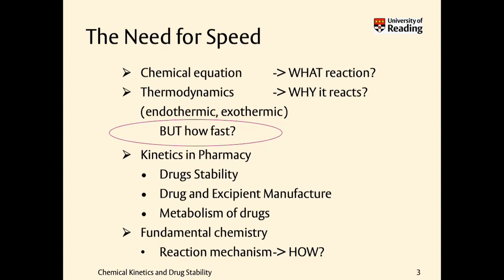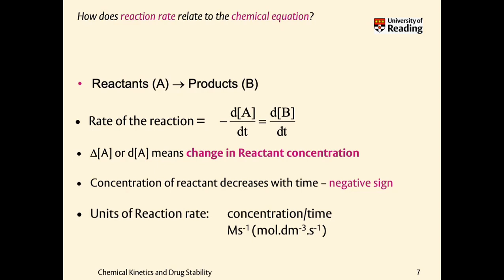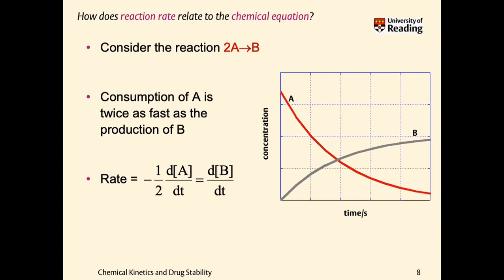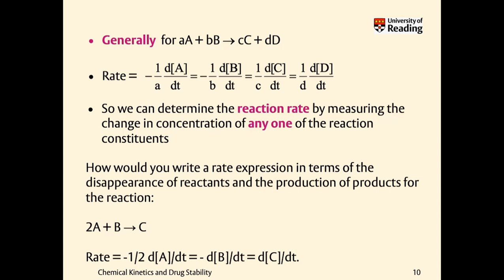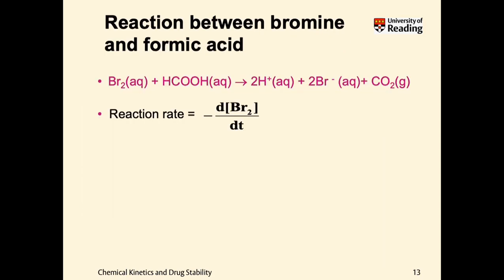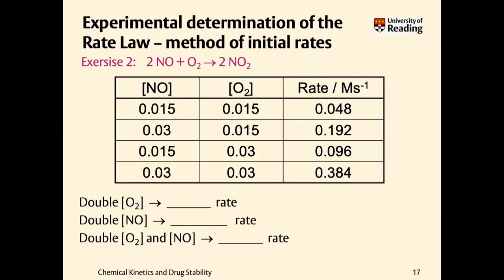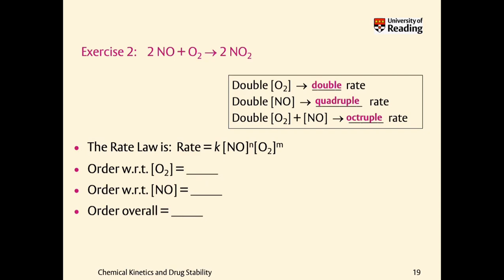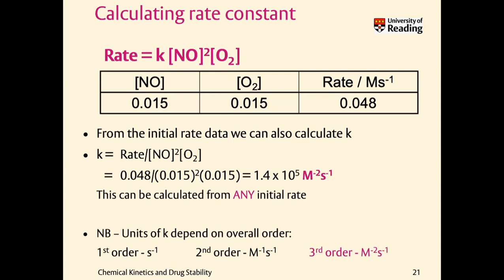Watch 'PM1B Chemical Kinetics lecture 1 2021 recording' Microsoft Stream Google Chrome 2022 08 2